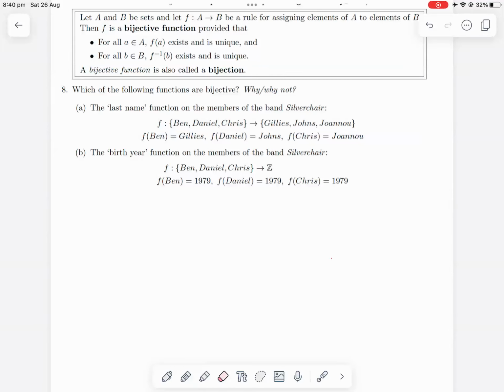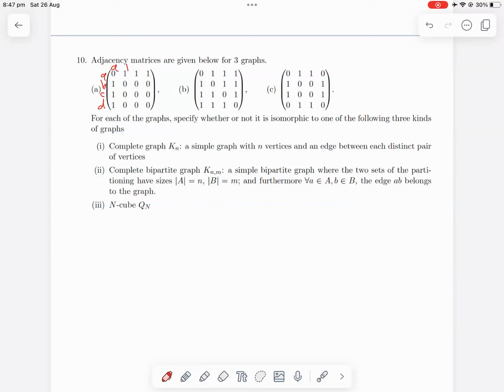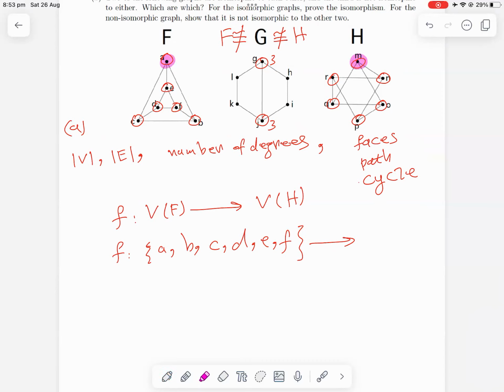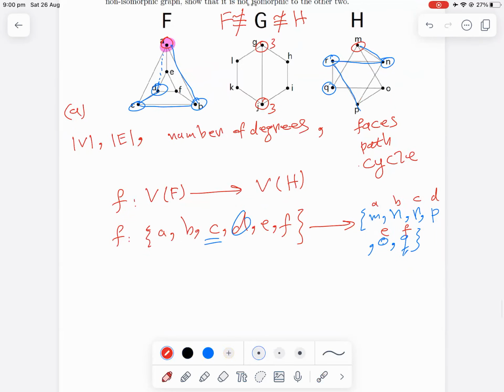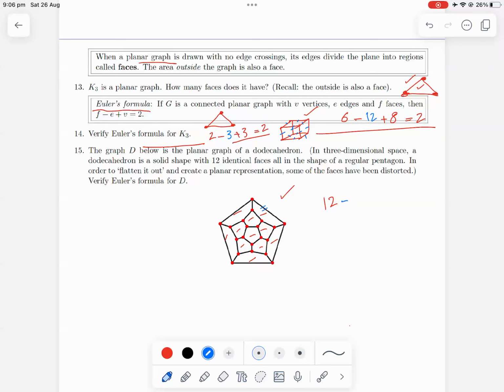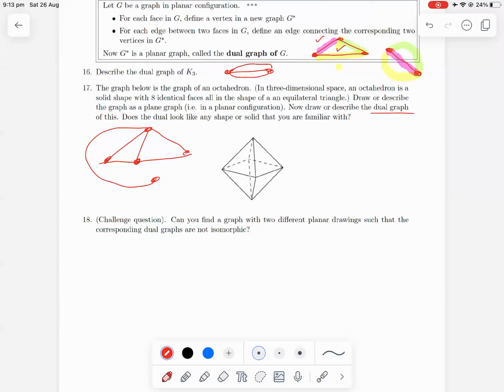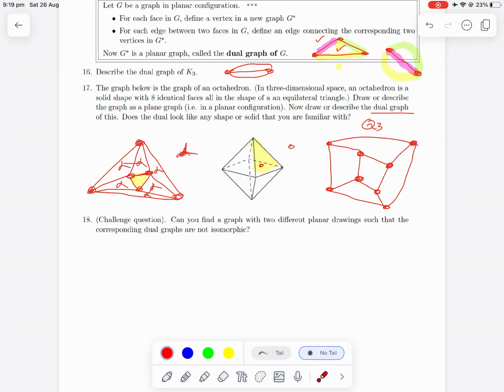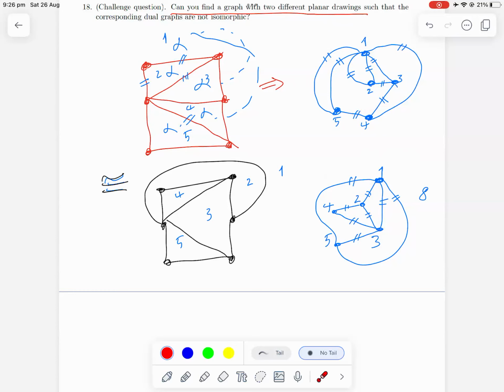Discrete Mathematics Week5 (Workshop Number 5) Graph Theory Question 8-18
Week5-Q8-18:
We tackle questions 8-18, where we get into the intricacies of various concepts. We'll explore topics such as graph morphisms between two graphs, the intriguing realm of planar graphs, and delve into the concept of dual graphs.